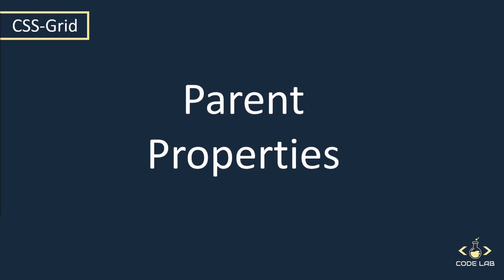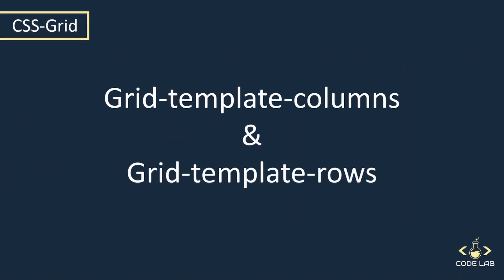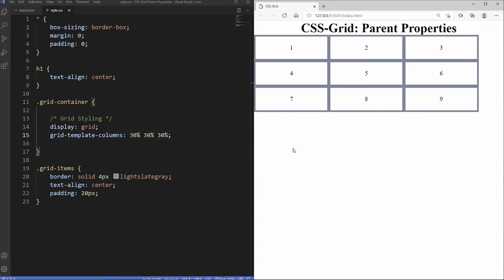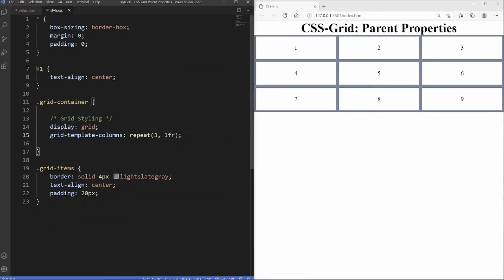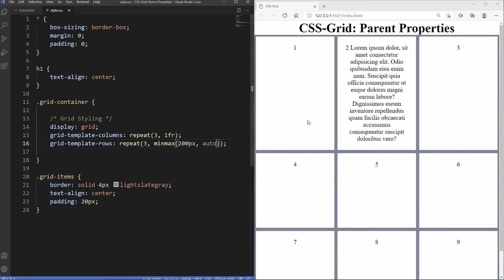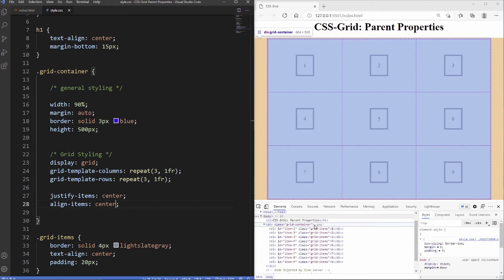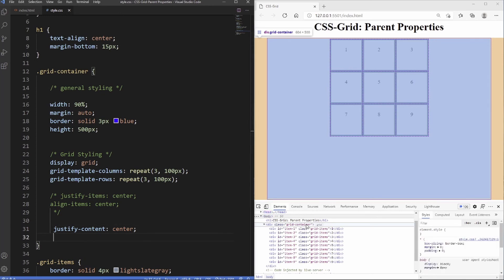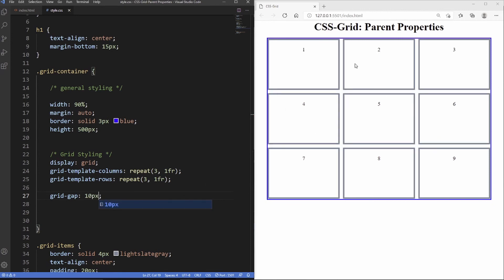CSS Grid Tutorial | Parent Properties | Bite-Sized Tutorials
Hello Guys,

Welcome to the third video in the CSS-Grid Bite-Sized-Tutorial,  where we will be learning the properties of the grid-container or sometimes referred to as the Parent element :)

If you have any questions, leave them down below and i hope you guys enjoy the video :)

Timestamps:

00:00 - Introduction to CSS Grid Parent Properties
01:14 - Display: Grid
01:38 - Grid-template-columns & Grid-Template-Rows
06:29 - Alignment Properties
07:24 - Justify-items(Align items horizontally in their grid cell)
07:50 -  Align-items (Vertically align items in the their grid cell)
08:30 -Justify-content(Aligns the whole grid-container horizontally)
09:40 - Align-Content(Aligns the whole grid-container vertically)